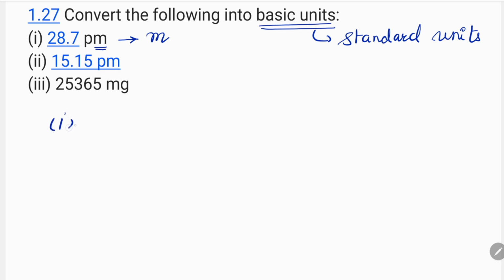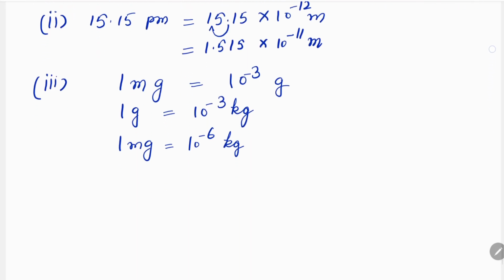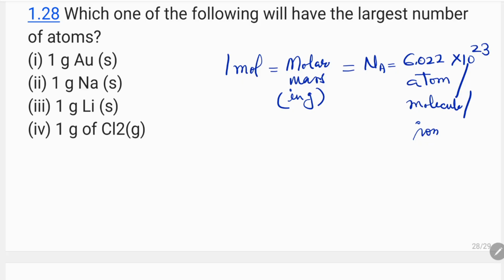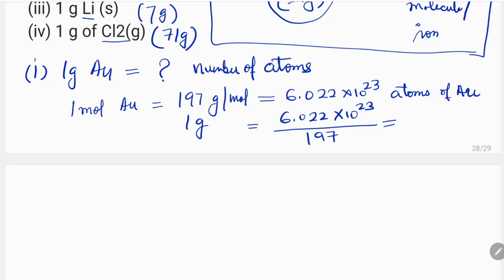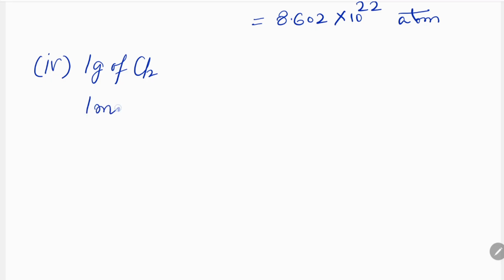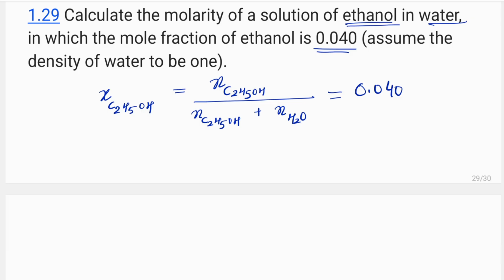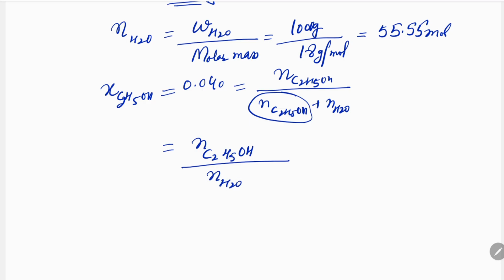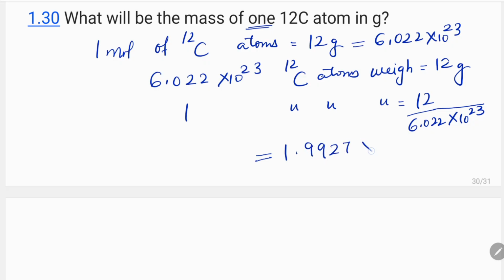CLASS 11 CHAPTER 1 EXERCISE PART 9